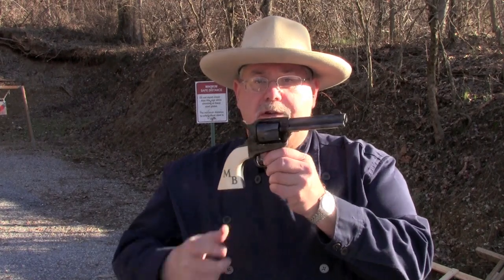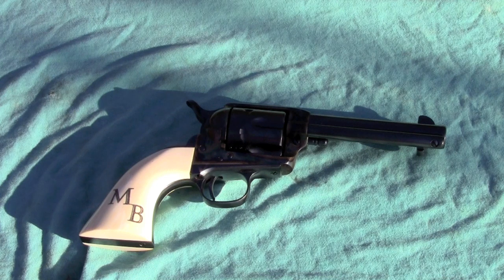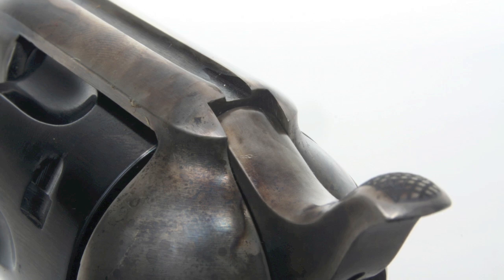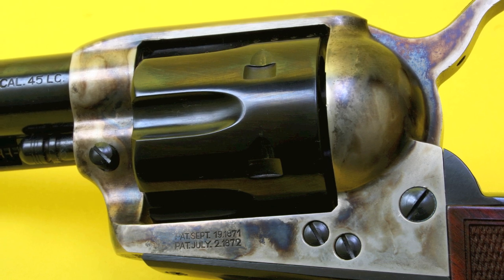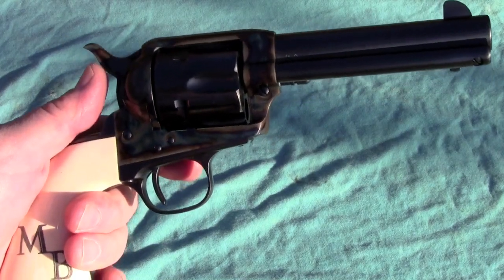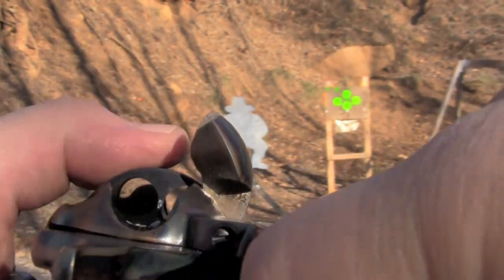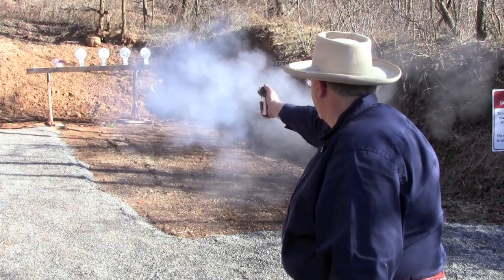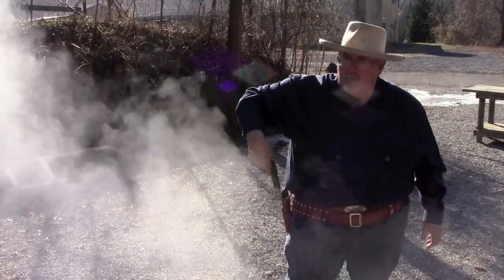Taylor's Smokewagon.mov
This video shows my Taylor's & Co. Smokewagon single action revolver as it comes from the factory and after customization with monogrammed ivory grips from Nutmeg Sports and color case hardening and blueing from Doug Turnbull Restorations. Then we take it to the range to shoot at Evil Roy targets and at water bottles with black powder .45 Colt ammunition.